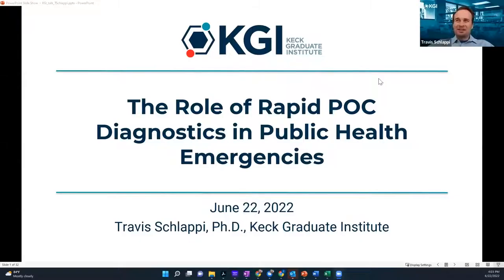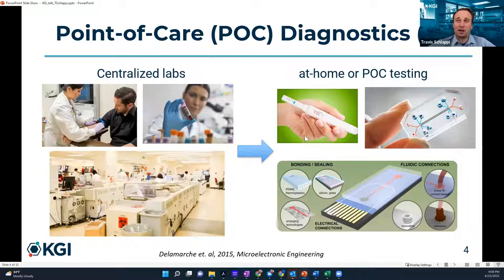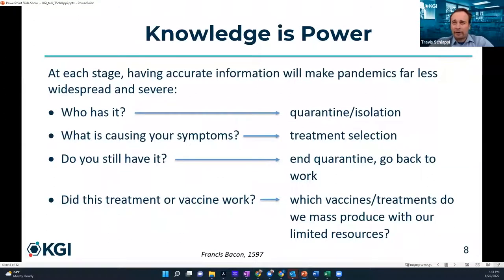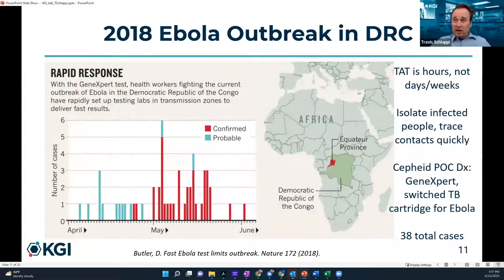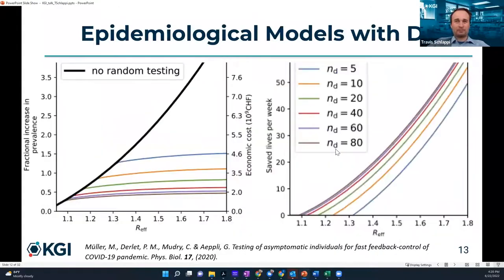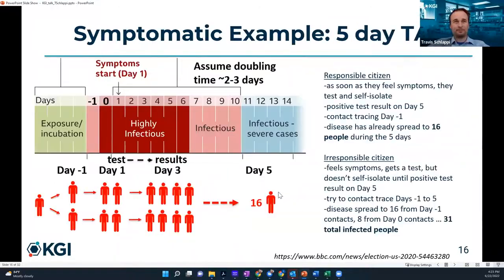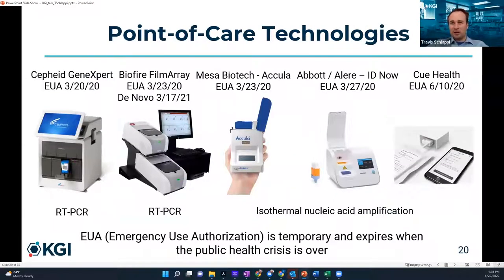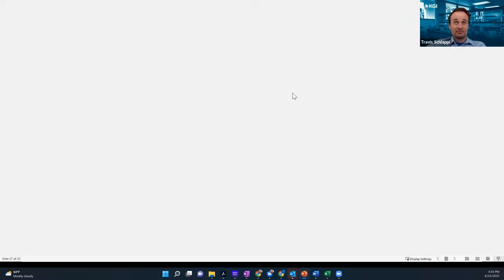The Role of Diagnostics in Public Health Emergencies - Dr. Travis Schlappi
The Role of Diagnostics in Public Health Emergencies with Dr. Travis Schlappi